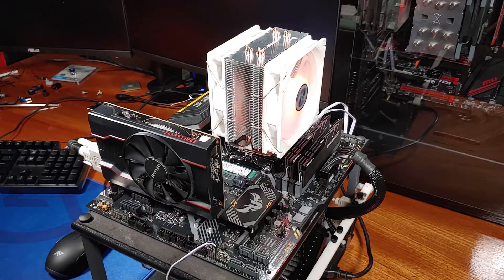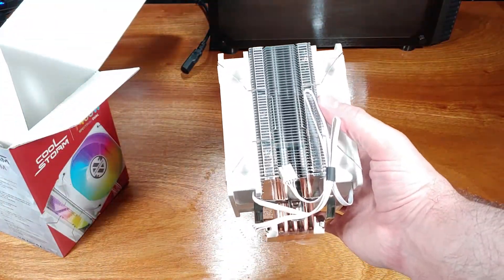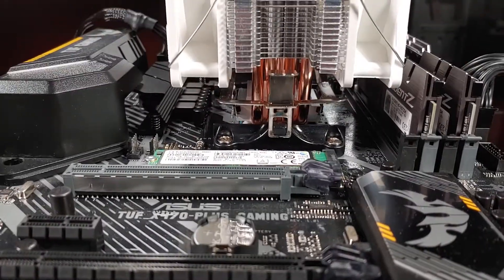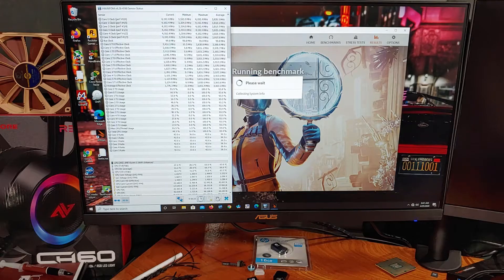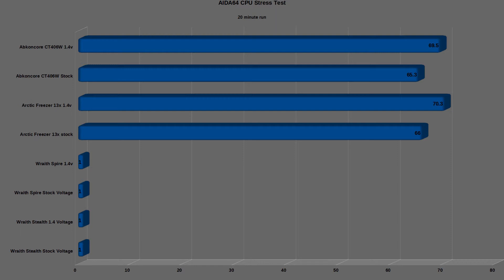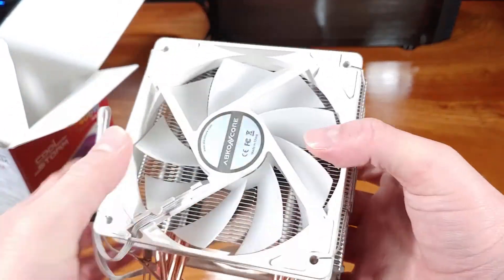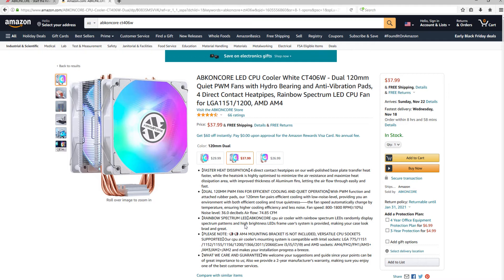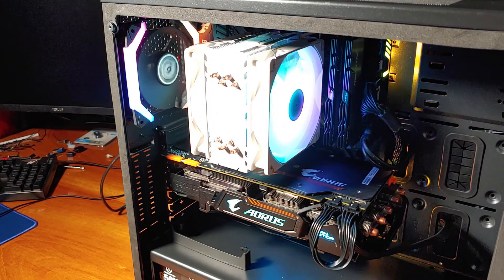Budget Ryzen Cooling Series: Abkoncore CT406W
Today I will be reviewing the Abkoncore CT406W Dual Spectrum CPU cooler. This cooler is positioned as one of Abkoncore’s mid range coolers with RGB fans. I'll be testing and reviewing and installing this cooler on my standard Ryzen 3600 test bench.

Abkoncore CT406W Dual Spectrum RGB Cooler

Build list:
Ryzen 5600X
ASUS TUf x570
32GB G.Skill DDR4
MSI RTX 2060 6Gb
Samsung 970 M.2 PCIe x4 SSD
AbkonCore C510S Gaming Case
AbkonCore SP120 x3-pack ARGB fan kit
Be Quiet! Straight Power 11 750w PSU

🔥🔥 Litter Robot 3 - Self Cleaning Litter Box For Your Feline Friend

The CT406W Dual Spectrum cooler features a single tower with 4 direct touch heatpipes running through the base or cold plate of the heatsink. Instead of going with hugely wide cooling fins, the CT406W opts for a dual 120mm fan configuration in a push pull setup. The included fans feature 4pin PWM connections. They’re rated for a maximum airflow of 74.85CFM at 36dBa each, which is quite a bit for a CPU cooler in the $35-$40 range. The fans have a minimum speed of 800rpm but can spin all the way up to 1800rpm to hit that 74.85cfm number. This cooler is compatible with all of the previous Intel based 115X sockets as well as the new lga 1200 boards. On the AMD side, this cooler is pretty much supported on the AM2 and above sockets due to the mounting systems AMD uses but, I expect mostly AM4 Ryzen owners will be the target audience.  Now that we know a bit more about this cooler, let's take a look at how it performs in the benchmarks. I’ll be using my Ryzen 3600 test bench to evaluate performance.